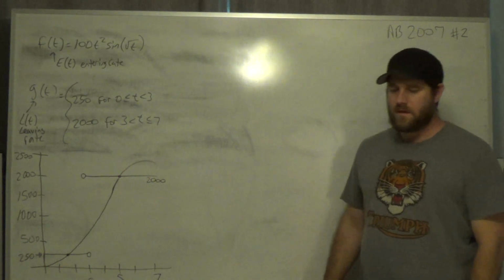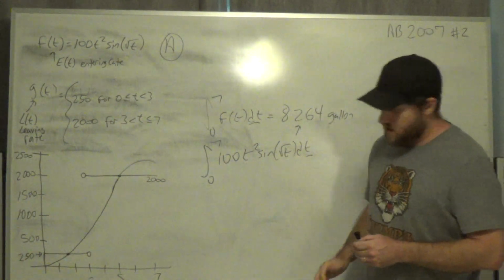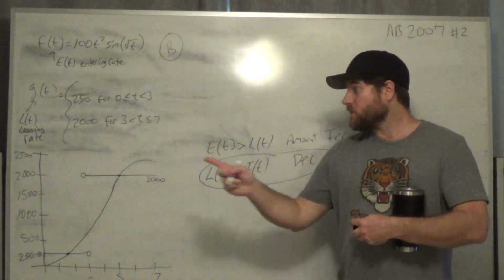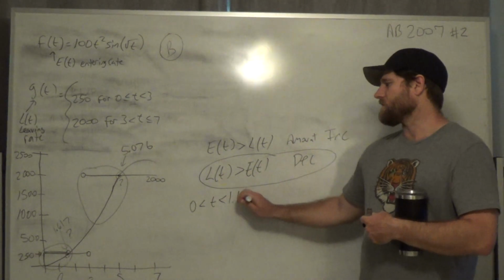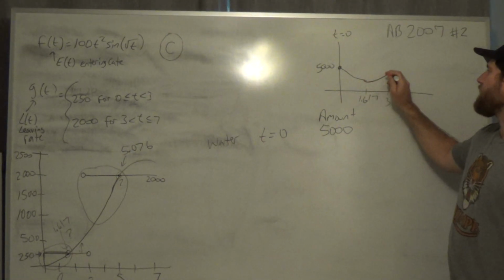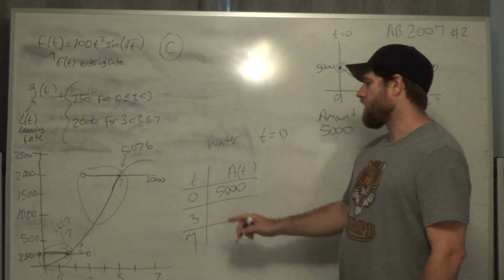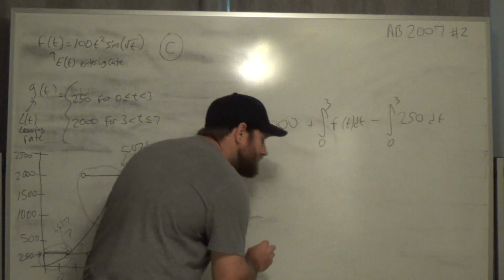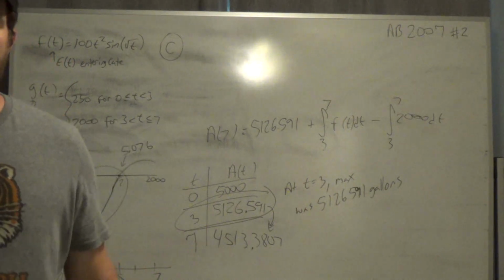AB Calculus Free Response 2007 #2